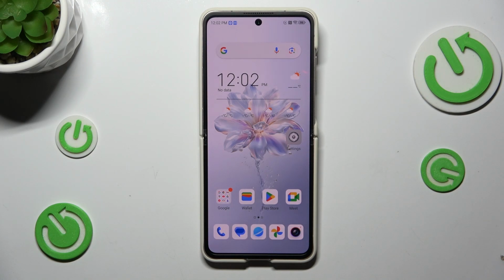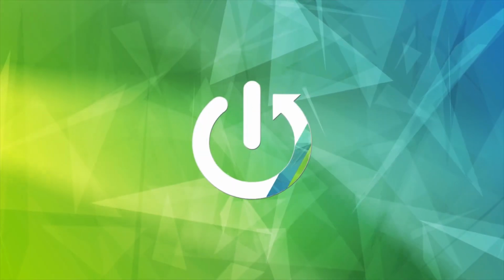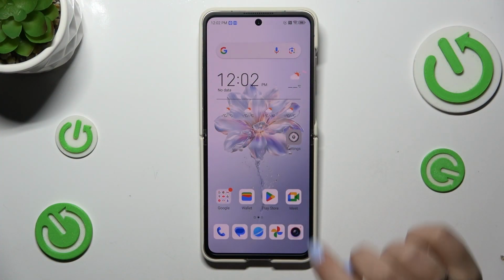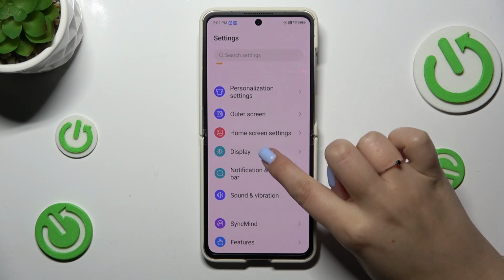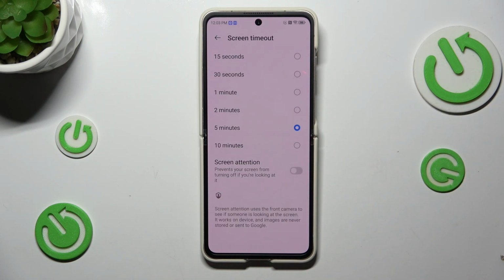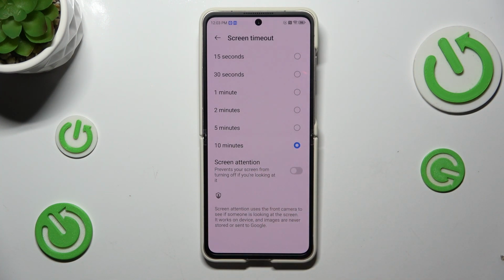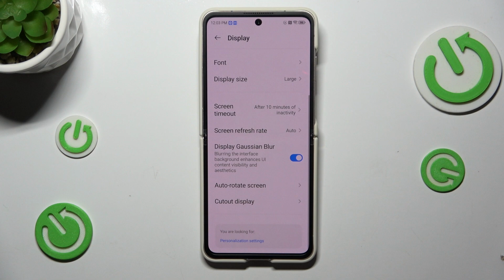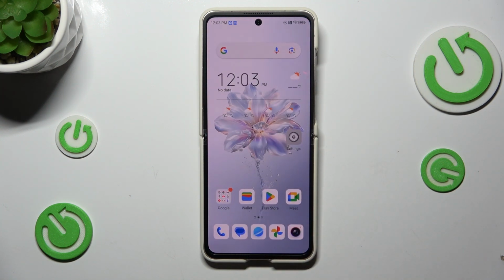How to Change Screen Timeout in ZTE Nubia Flip 5G– Manage Screen Sleep Time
If you're wondering how to change the screen timeout in your ZTE Nubia Flip 5G, then here we are coming with help! In the above tutorial, we would like to guide you through the whole process of changing the screen timeout and either elongating it or shortening it according to your personal needs. So let's follow all the shown steps and successfully change the screen timeout in ZTE Nubia Flip 5G!